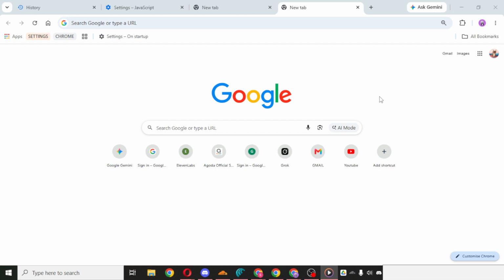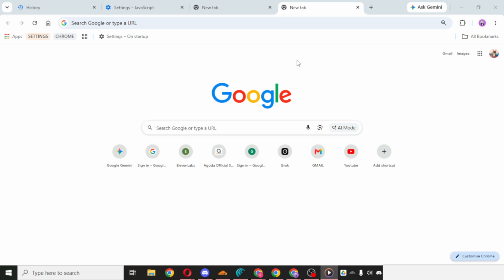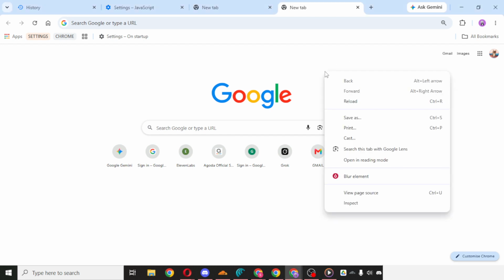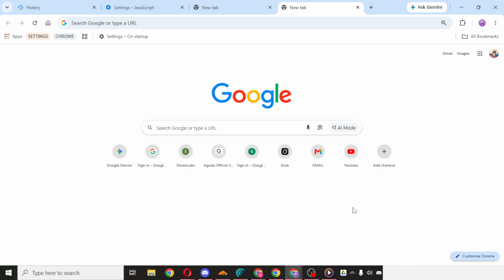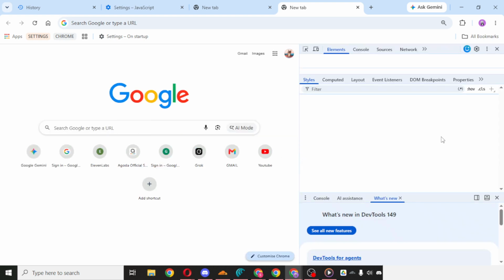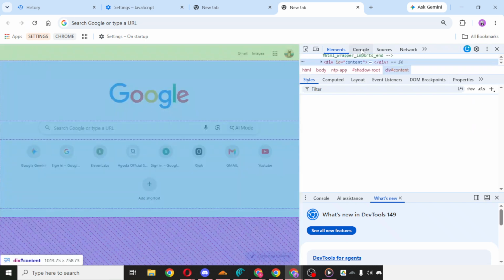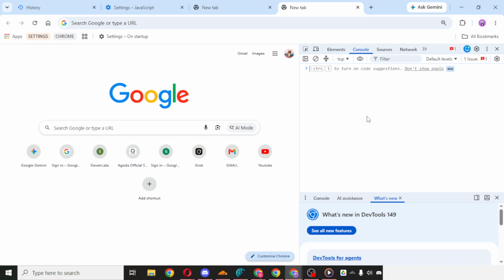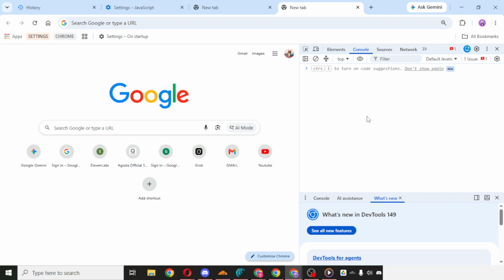How to Open the Browser Console on Google Chrome (full guide 2026)